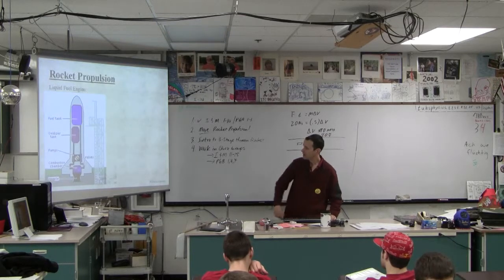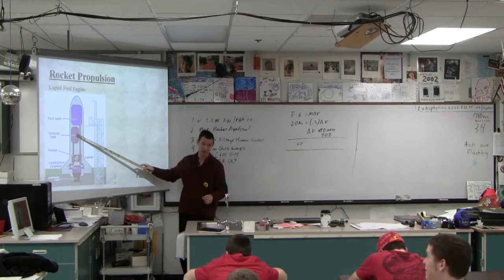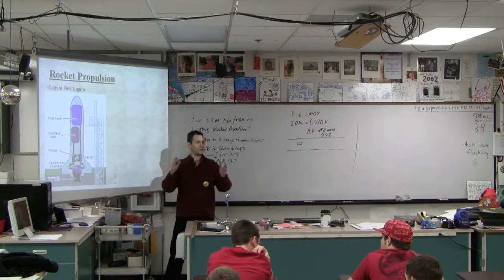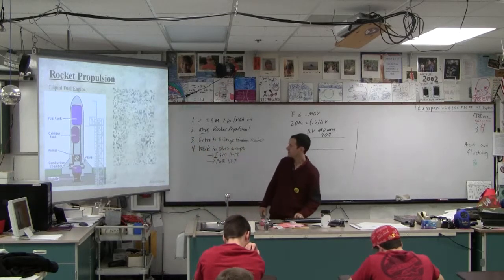G 06-02-01 More Rocket Science (2/3)